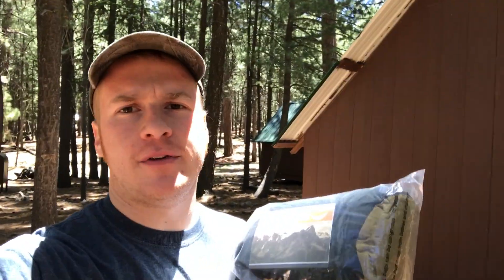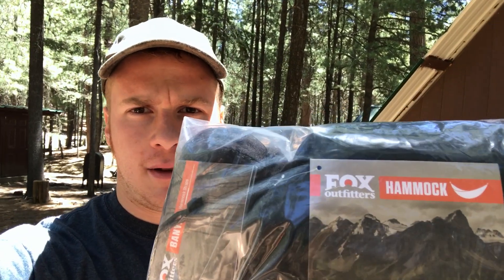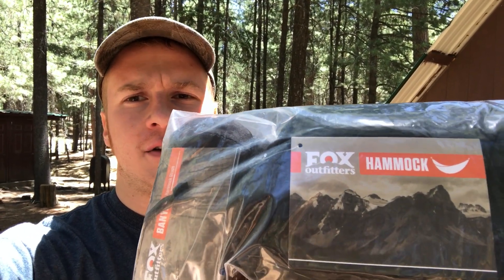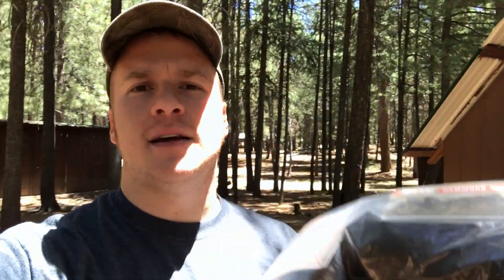Hammock Camping and the Fox Outfitters Hammock Gear Review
Ever want to try hammock camping, but you're not sure how to do it or which hammock to try?

I know I did! So I went and gave it a shot and learned a few things. Watch the video to see for yourself!

This particular hammock is the Fox Outdoors hammock they recently had on sale for only $20. That's not a bad price; come see how the hammock held up! I'm a big guy, and if it can hold me, it can hold anything.